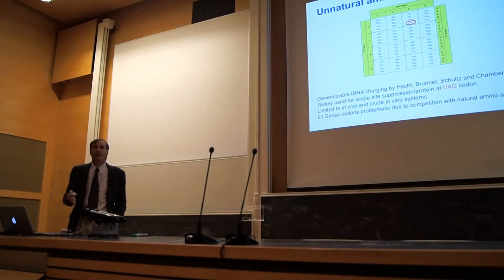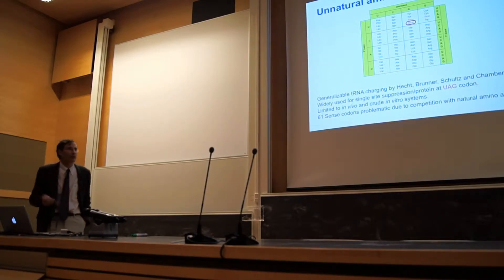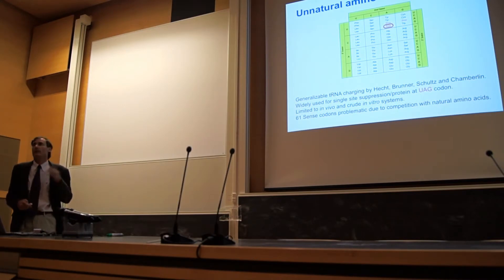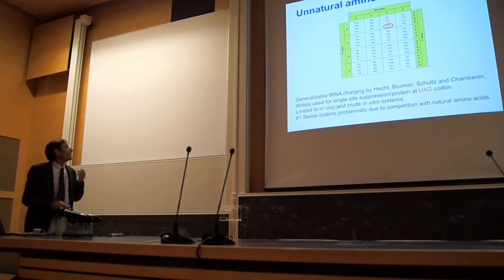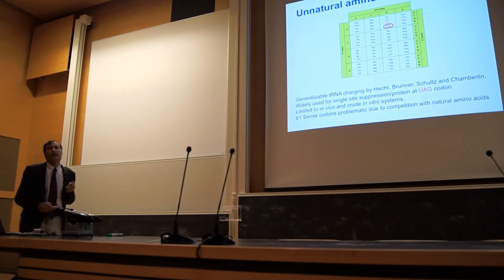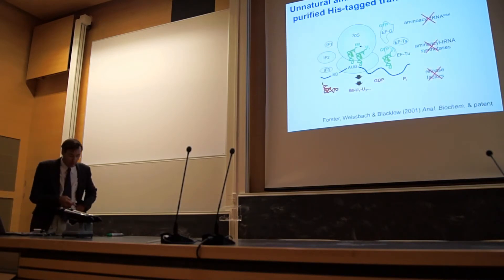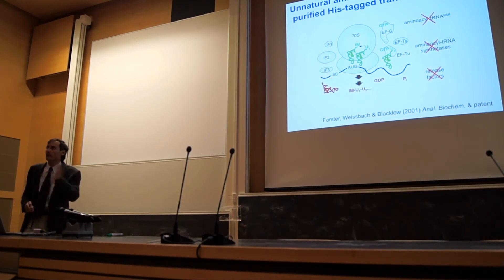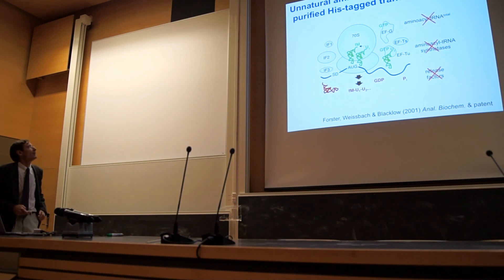Uppsala SynBio day 2013, Lecture by Anthony Forester part 5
Anthony Forester is holding a lecture at Uppsala Synbio day 2013 about his work and synthetic biology. Due to technical issues, some recording between parts is missing. We are sorry for that.